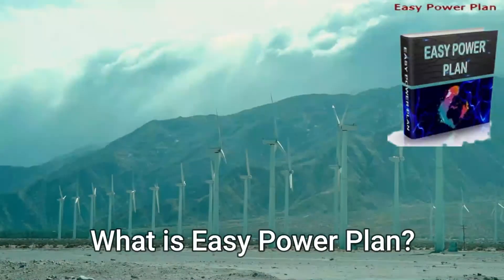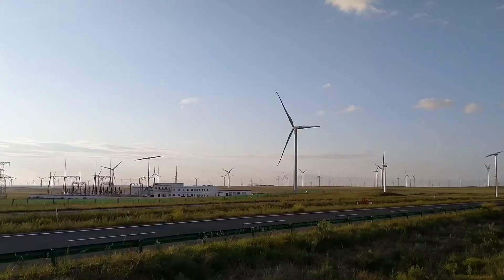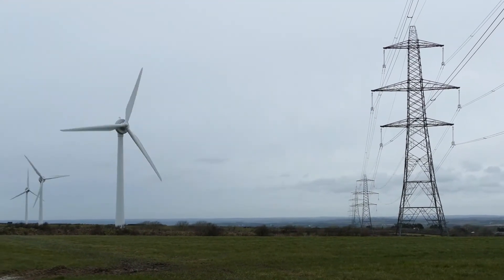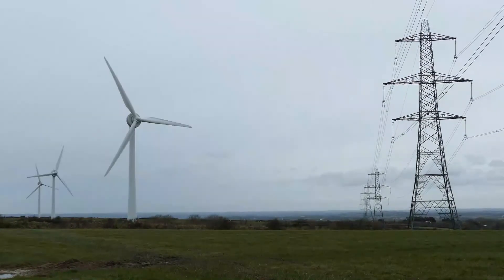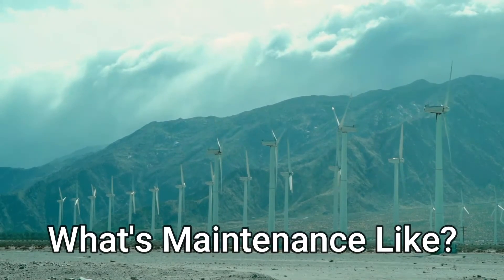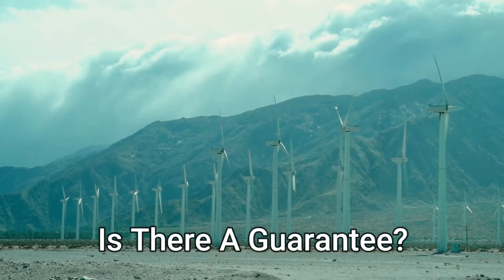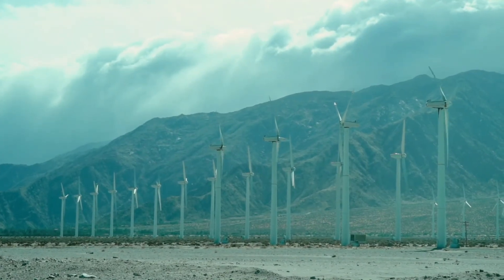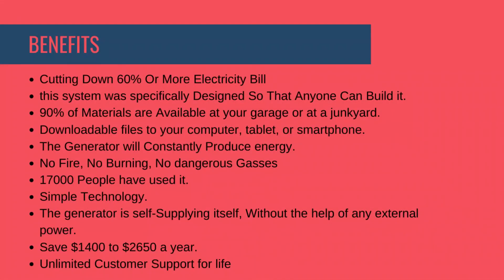Easy Power plan review: Easy DIY Power Plan Ryan Taylor Review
Easy Power Plan is an energy-generating system that was designed by brilliant mechanical engineer Ryan Taylor. This is a complete guide, which helps fulfill the energy demands of a power generation unit in times of energy.

The Easy power plan Ryan Taylor argues that this electricity generator can lower monthly electricity bills by 90%. Easy Power Plan book and excellent guidance are provided in a simple way. To set up the Easy Power Plan you don't have to be a scientist or a science background.

👉 Easy DIY Power Plan Generator Review: How Does It Work?

Review of Easy Power Plan Ryan Taylor: How Do I Work?

The Easy DIY Power Plan is based on a very simple theory of physics. It transforms DC from an incoming source like a battery into Alternative Current (AC) and sends it to an output source. The target beneficiary of this electricity plan is this output source.

In essence, Easy Power Plan PDF is a blueprint of a generator of electricity consisting of a magnet and two coils. It rotates to create electromagnetic energy with the help of these magnets and coils.

The magnetic fields are mounted so that tiny power is six times more multiplied. This is called over-unity. This is a process. Reviews by Easy Power Plan state that they can power several devices sufficiently. However, the generator's efficiency might vary depending on the heat it generates to move turbines.

If You Want to Complete Knowledge about this technology please

Note: Ryan Taylor Product"s Name is "EASY DIY POWER PLAN" Instead of "Easy Power Plan"

TimeStamp
0:00    Easy Power Plan introduction
0:07   Who Discovered Easy Power plan?
1:09   The Working Principle
1:19  What's Maintenance Like?
1:26  Is There A Guarantee?
1:42   Benefits

This Channel is all about Ryan Taylor's Technology "Easy Power Plan"